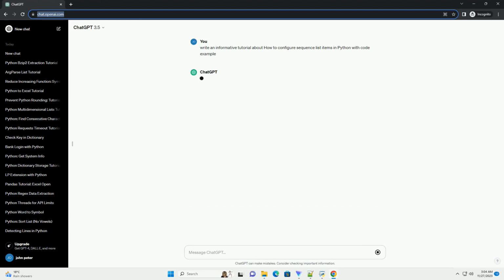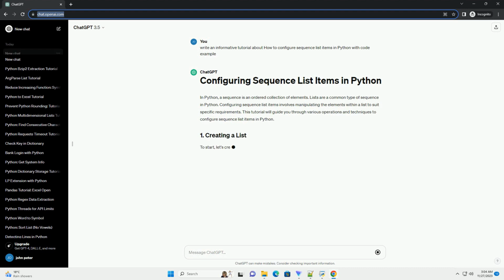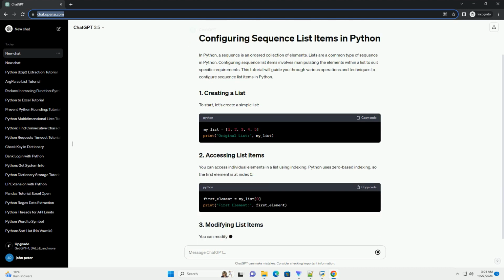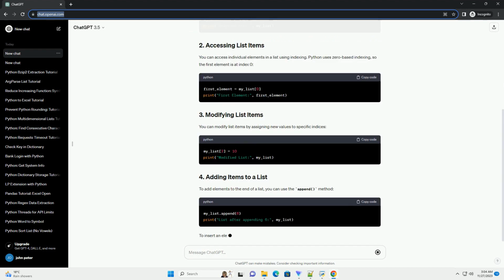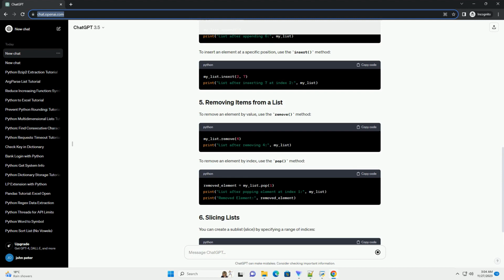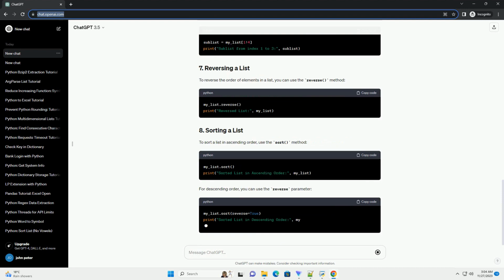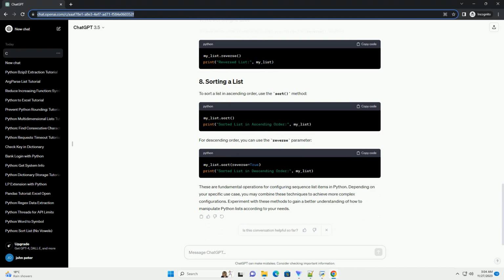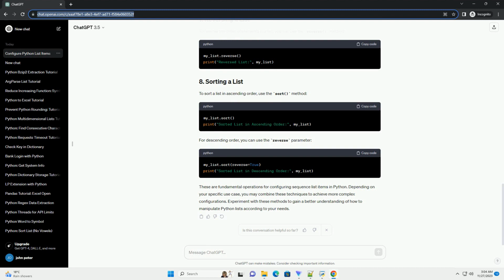How to configure sequence list items in Python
In Python, a sequence is an ordered collection of elements. Lists are a common type of sequence in Python. Configuring sequence list items involves manipulating the elements within a list to suit specific requirements. This tutorial will guide you through various operations and techniques to configure sequence list items in Python.
To start, let's create a simple list:
You can access individual elements in a list using indexing. Python uses zero-based indexing, so the first element is at index 0:
You can modify list items by assigning new values to specific indices:
To add elements to the end of a list, you can use the append() method:
To insert an element at a specific position, use the insert() method:
To remove an element by value, use the remove() method:
To remove an element by index, use the pop() method:
You can create a sublist (slice) by specifying a range of indices:
To reverse the order of elements in a list, you can use the reverse() method:
To sort a list in ascending order, use the sort() method:
For descending order, you can use the reverse parameter:
These are fundamental operations for configuring sequence list items in Python. Depending on your specific use case, you may combine these techniques to achieve more complex configurations. Experiment with these methods to gain a better understanding of how to manipulate Python lists according to your needs.
ChatGPT